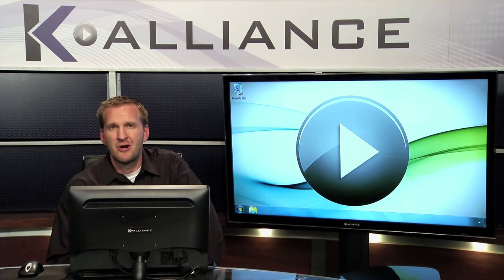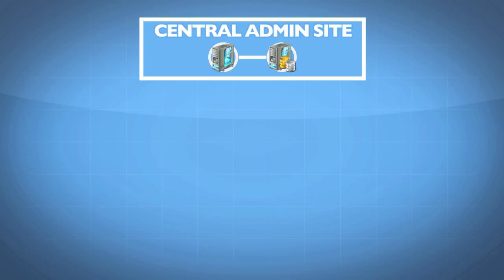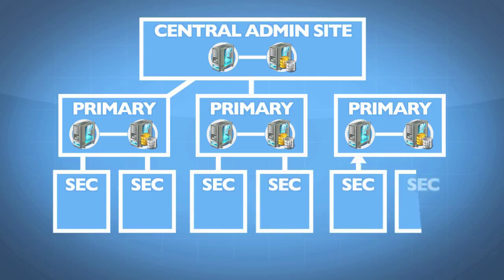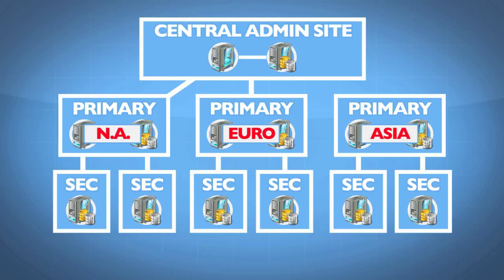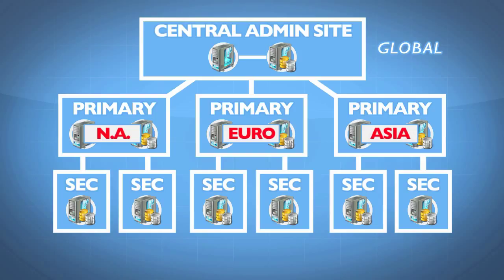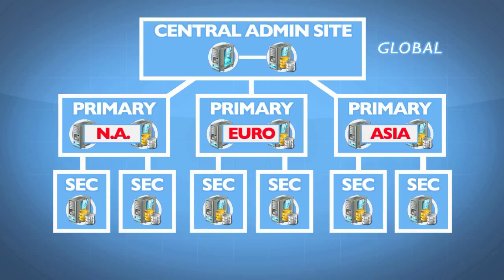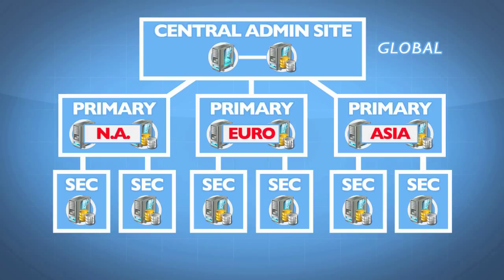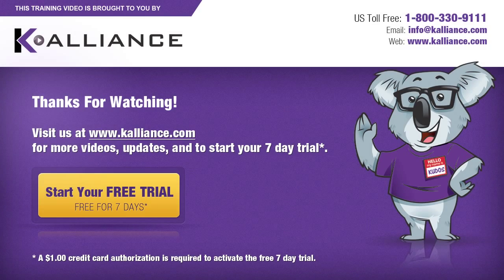Deploying System Center 2012 Configuration Manager: Site Hierarchies and Replication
Learn how to work with site hierarchies and replication with this Deploying System Center 2012 Configuration Manager training video. Contact K Alliance for more info. - 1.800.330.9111

Course Duration:
Link to Course: